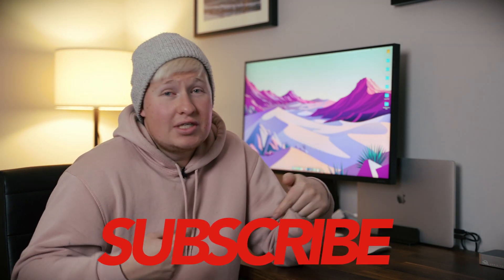Should you upgrade to Davinci Resolve 17 - Last Video of 2020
My last video of 2020! What a year this has been! Thank you to all of you that have supported me this year, I appreciate it very much. Next year will be huge for this channel and I am stoked to take it to new places!